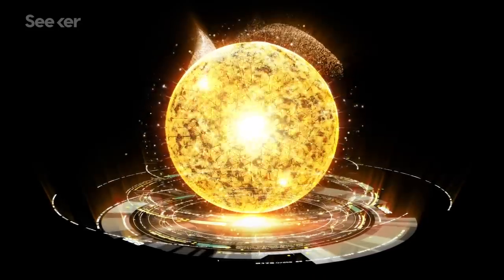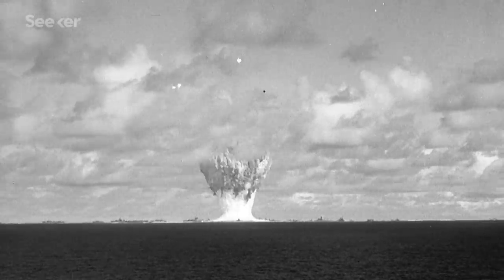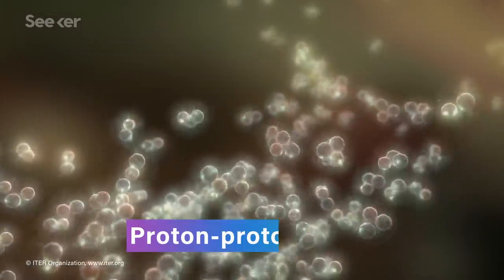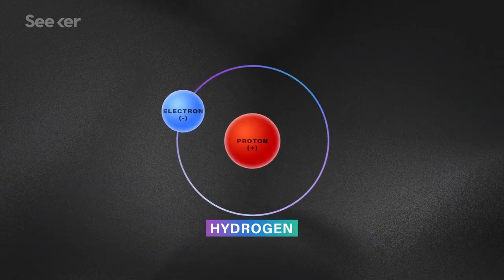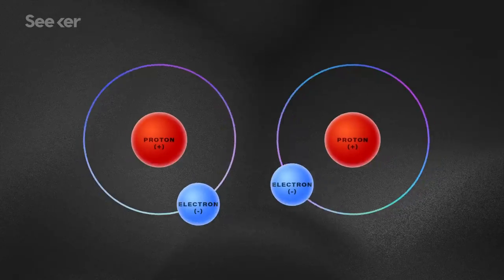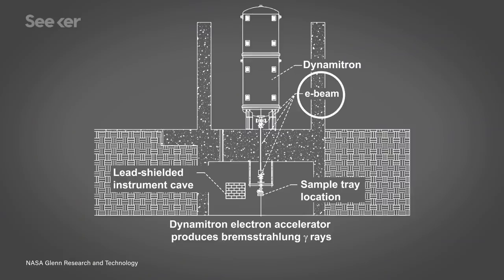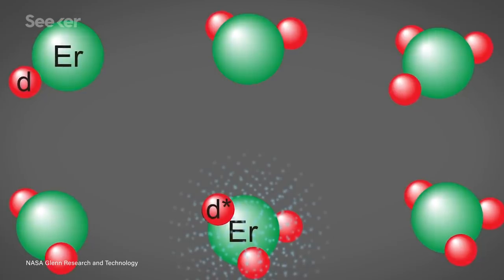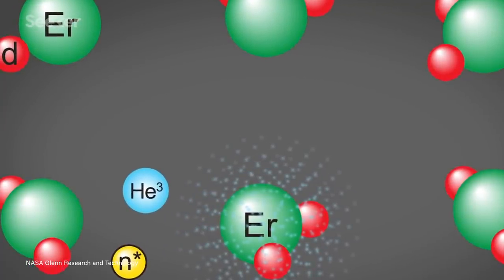This New Nuclear Battery Could Power Deep Space Missions for Decades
Powering deep space missions is tricky, to say the least. But a new method called lattice confinement fusion could be the compact, long-lasting energy source we've been searching for.

In April of 2020, NASA researchers announced they had come up with a new approach to fusion that has the potential to power missions into deep space, and maybe even future laptops here on Earth. This is really exciting news as when it comes to making energy, nuclear fusion is the ultimate goal because of the promise it holds of clean limitless energy that is available on demand.

Unlike nuclear fission, where heavy atoms are split to generate energy, fusion is accomplished by smashing lighter elements together so they combine. This new team of researchers are taking a closer look at something called lattice confinement fusion, where they use atoms of a solid piece of metal like erbium or titanium as a lattice and crammed the spaces in between with deuterium gas until the lattice started to break apart. Eventually, the whole thing was so full of deuterium one researcher described it as more like a powder than a lump of metal.

Find out more about the future of nuclear fusion and this new path being explored by a team of scientists partially from NASA’s Glenn Research Center in this Elements.

Spacecraft of the Future Could Be Powered By Lattice Confinement Fusion
"The team believes that their method, called lattice confinement fusion, could be a potential new power source for deep space missions."

"Lawrence Forsley is a senior experimental physicist with NASA. He discusses the methods to drive and monitor condensed matter nuclear reactions in industrial, US Navy, and NASA laboratories, with an eye toward a clean, energy-rich future."

Where do deep space probes get their power?
"Most of the world’s energy comes from burning fuels – heating materials such as coal, gas, oil – or even wood – to covert water to steam, which powers a turbine to produce electricity.  For a spacecraft this isn’t so simple. It would be impossible to carry enough stored fuel to maintain power for any reasonable time over the vast distances of space travel."